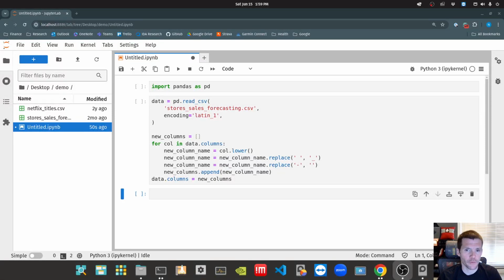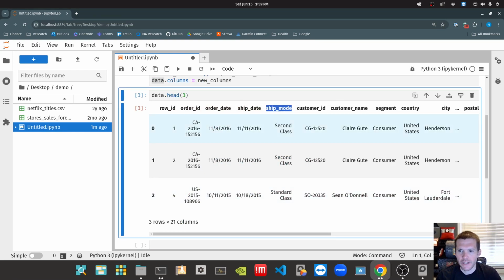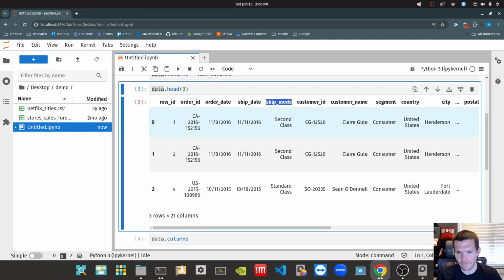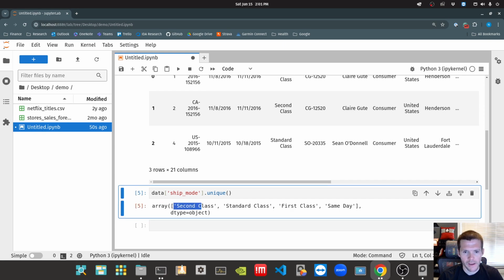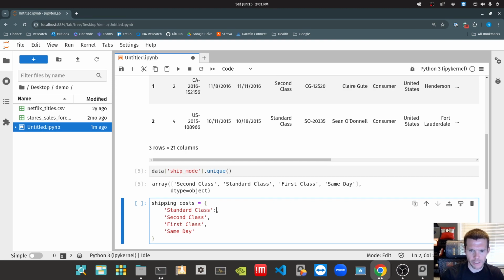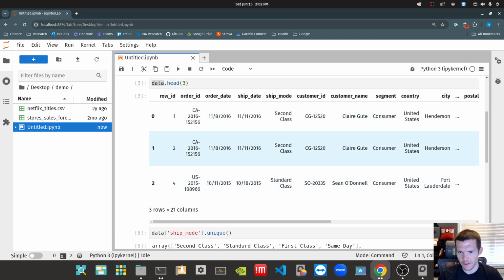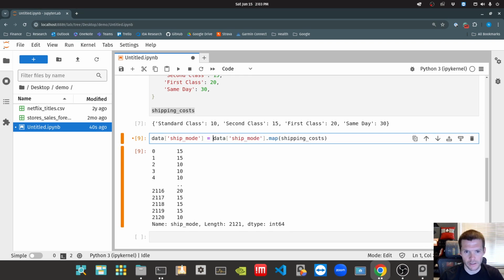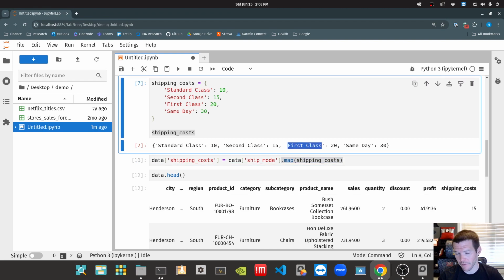10 - Creating New Columns Based on Values in Another with map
In this video, I demonstrate how to use the map method for Pandas Series objects to create new columns based on the values in other columns.